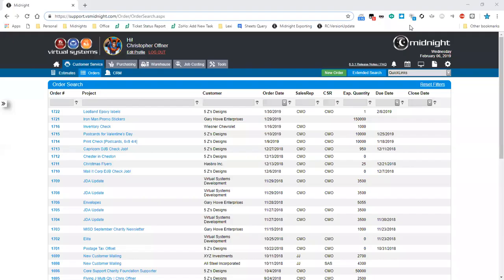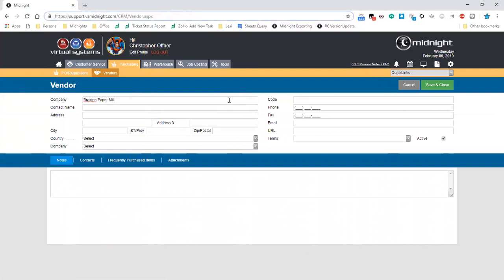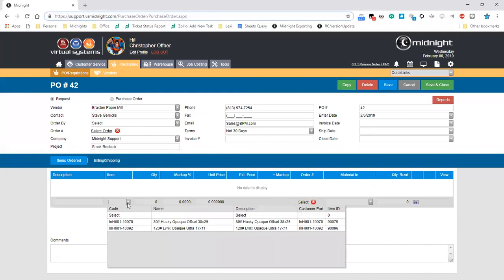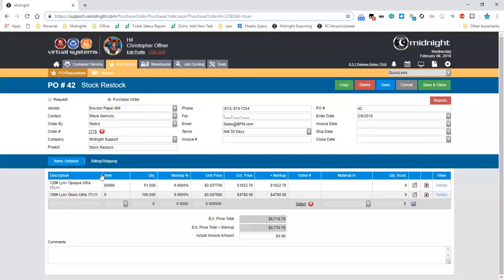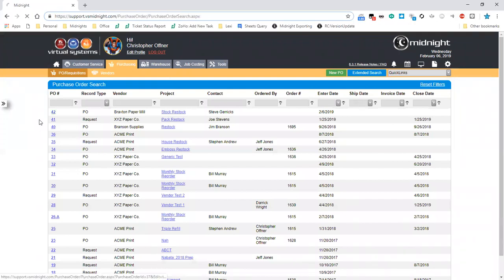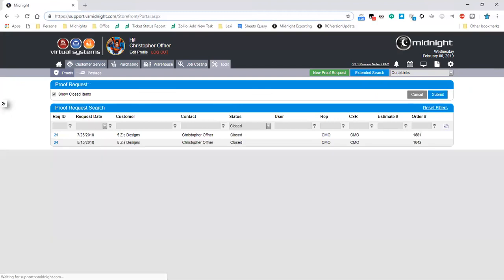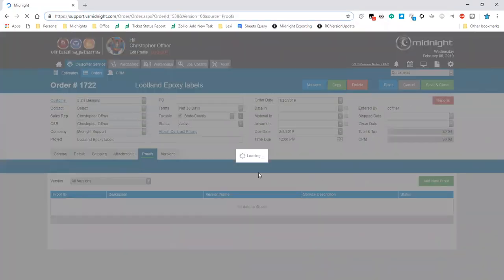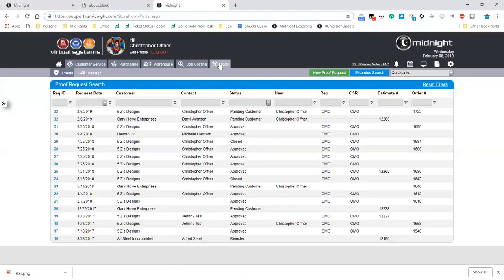Midnight 6.3 Training | POs & Proofs